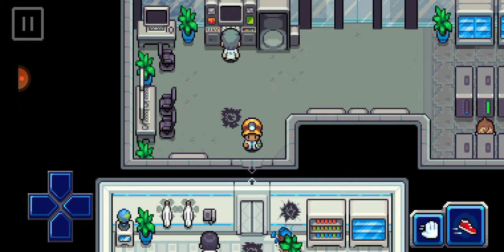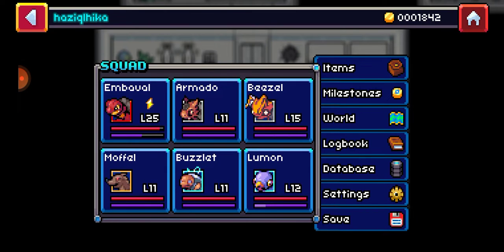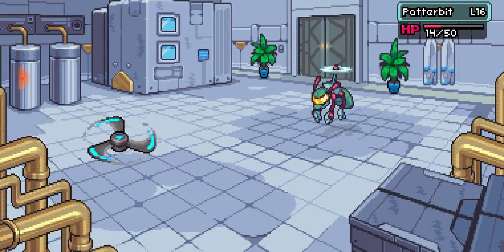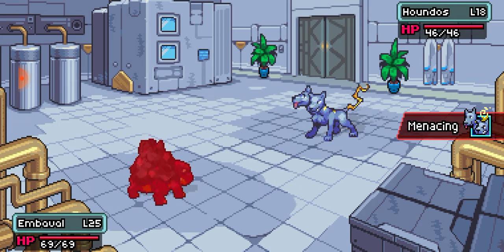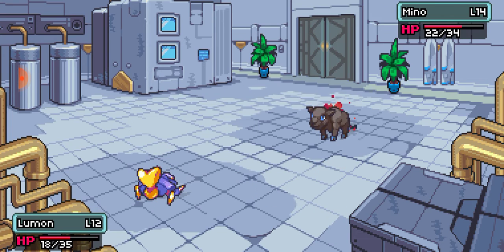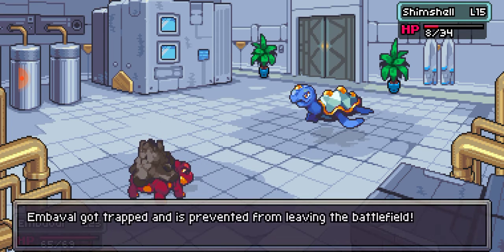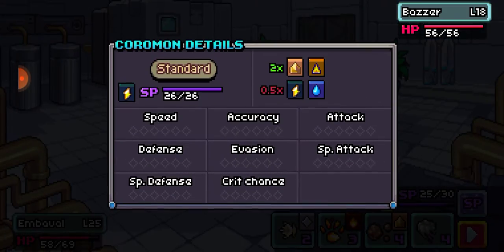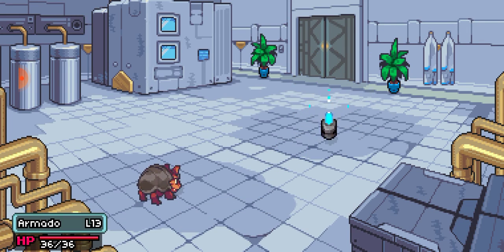going to a tower and solve some puzzle and battle in coromon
haziq is going to the tower to get the titan Ascent and solve some puzzle and battle some battle researcher